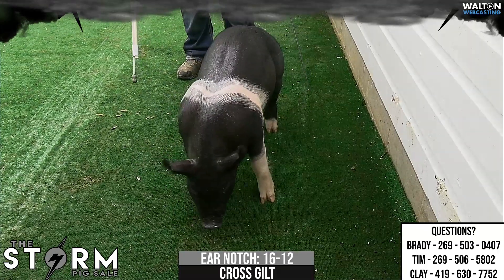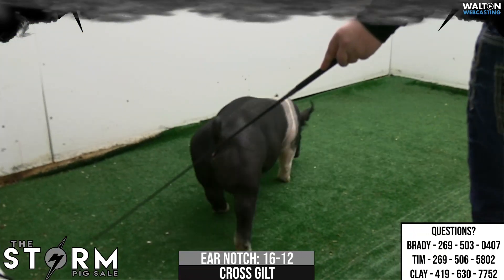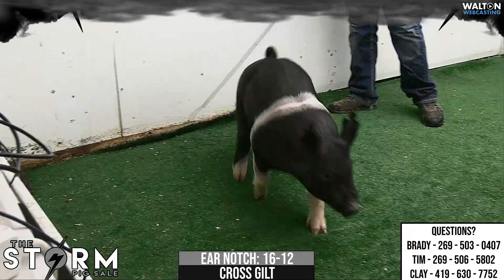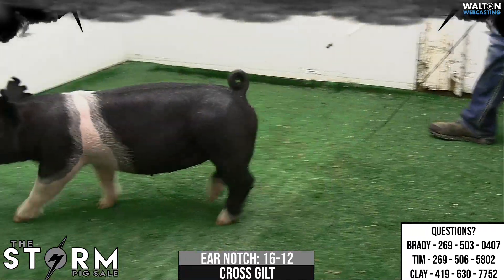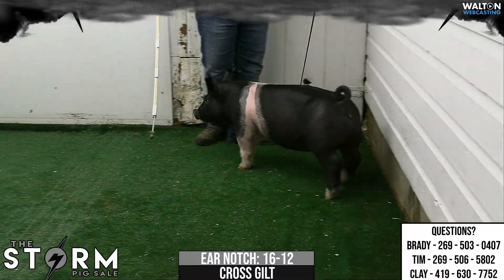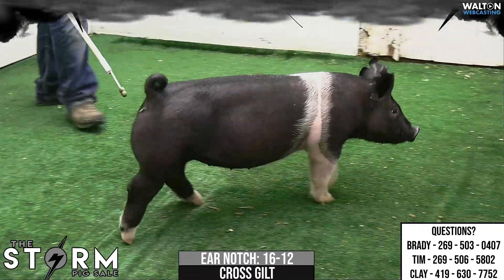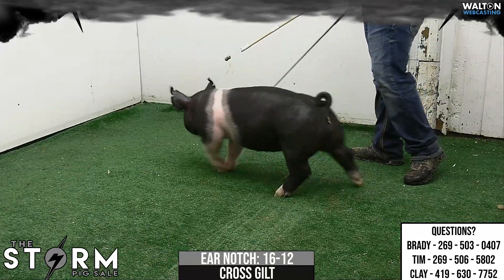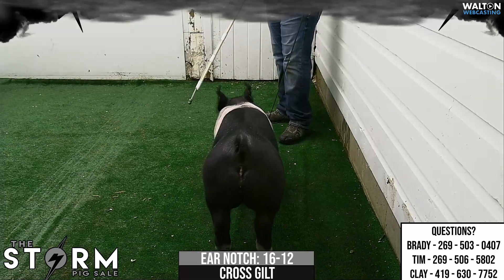Storm 16 12 Feb 17 Sale